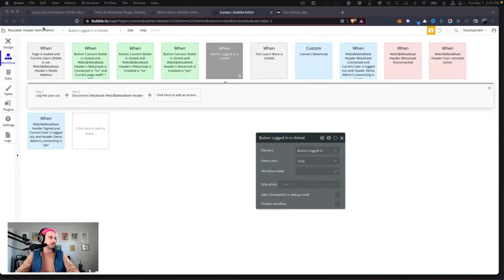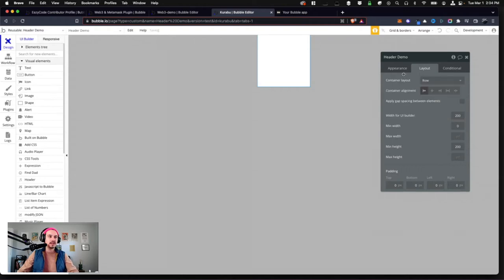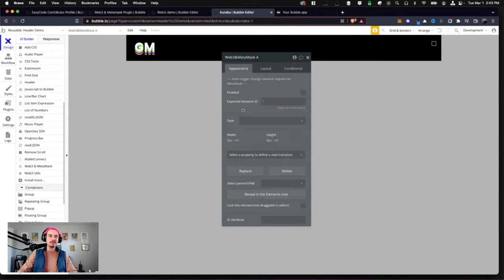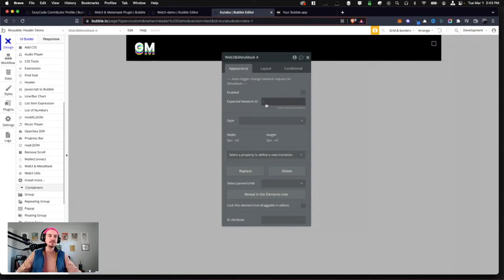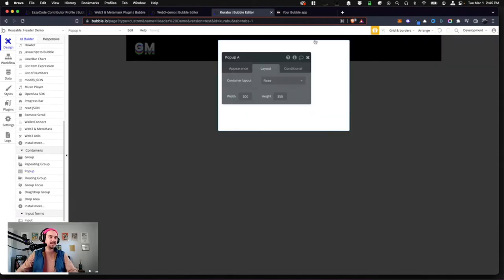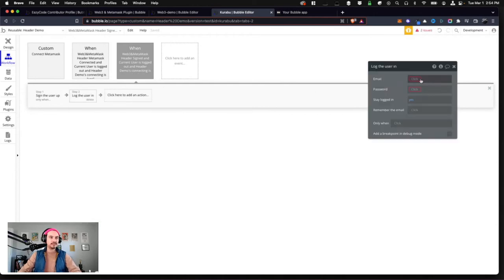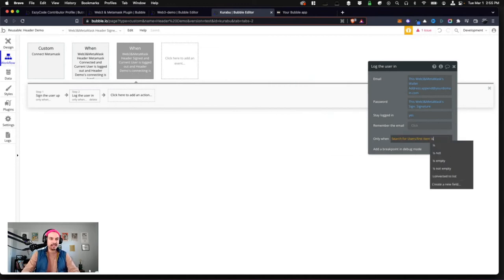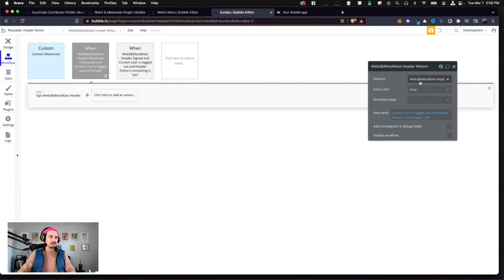No-code Metamask connect & authenticate web3 (bubble.io)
Create a reusable header, using bubble.io, that connects to user's wallets using Metamask and can be used to authenticate users on your website or app anonymously without email or password.

Chapters
0:00 Welcome!
4:00 Tutorial begins
4:18 Design
17:06 Workflow events and actions
33:00 Don't miss this step!

No music on this one... like or want the lofi back next time? 🤪